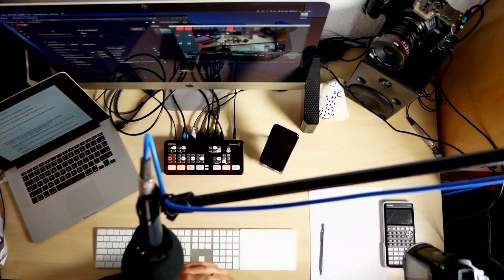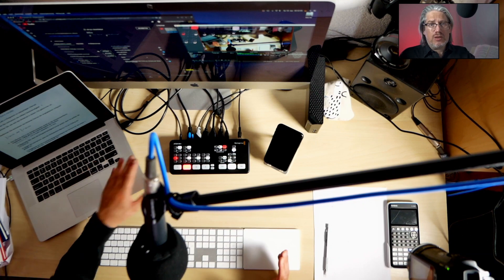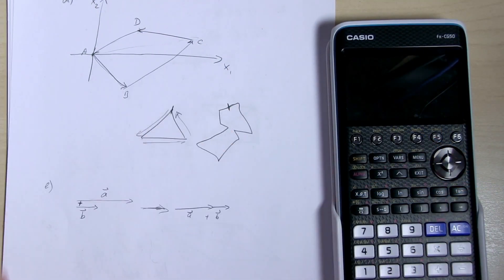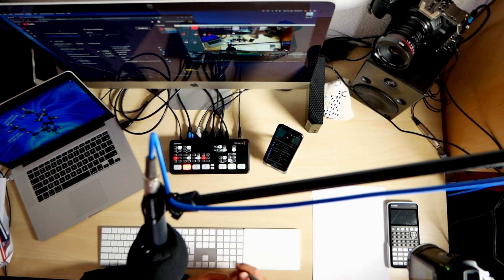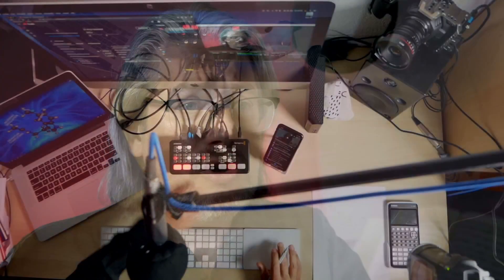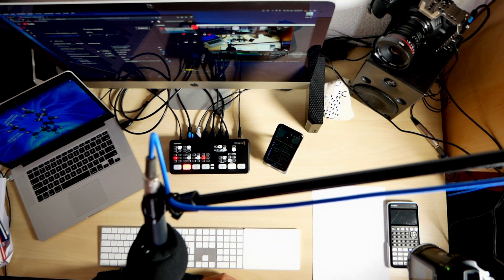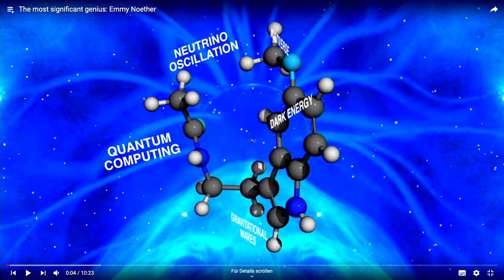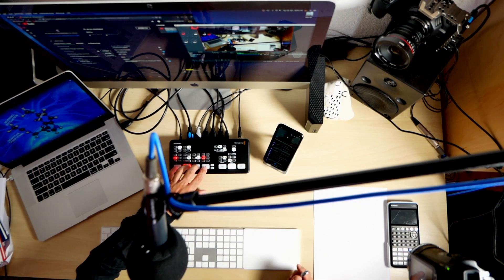ATEM Mini for Remote (Online) Teaching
During this time of Corona/COVID-19 a lot of us have to teach online. This works great with the Blackmagic Design ATEM Mini Video switcher.

See how I do it!

Recorded live, using the ATEM Mini, slightly edited in post.

Remote Teaching with a Video Switcher!